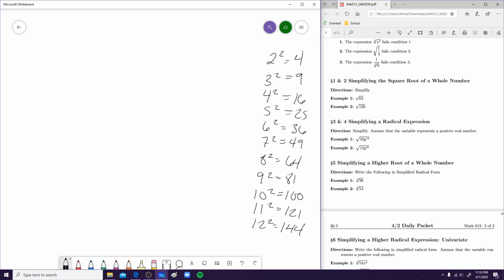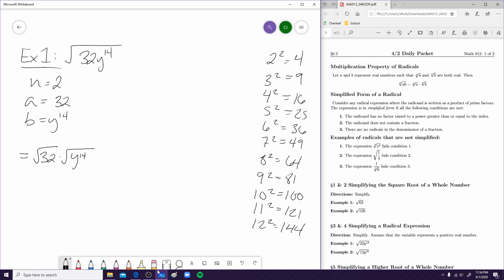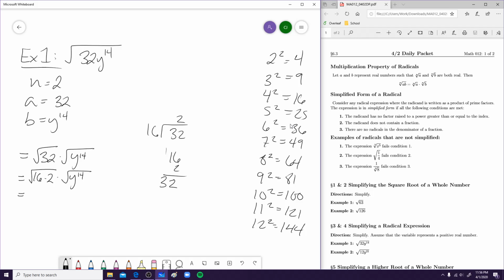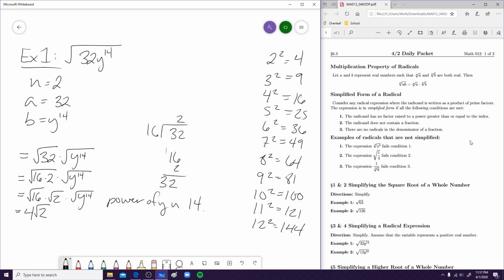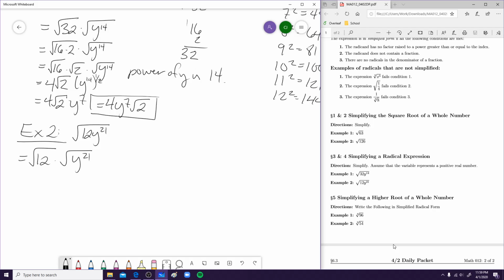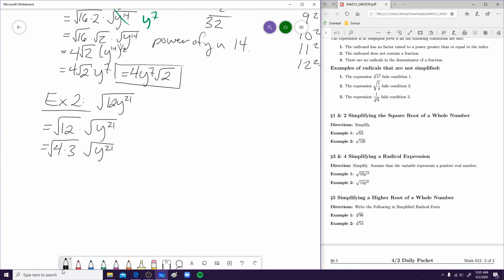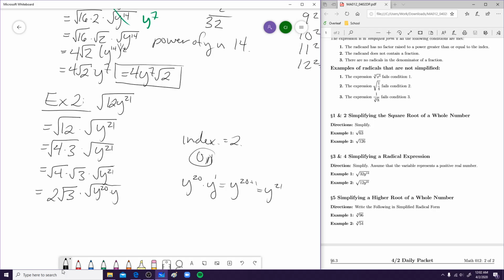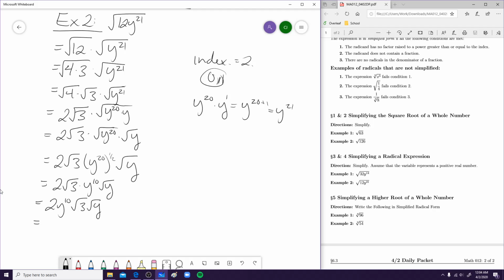0402 S3&4 Examples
4/2 Topics, section 3 and 4 of the daily packet (section 6.3 in the textbook)